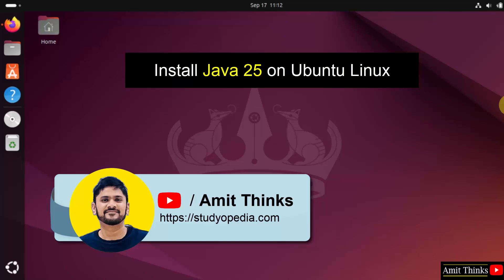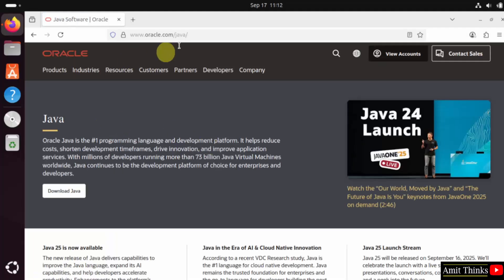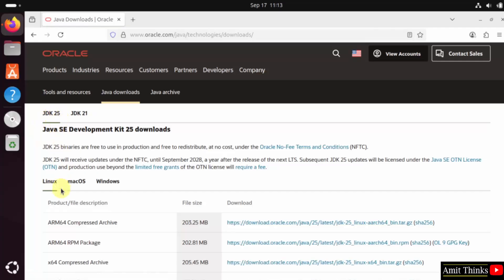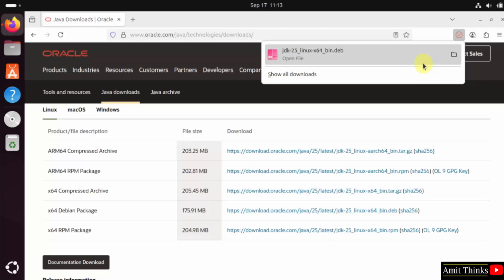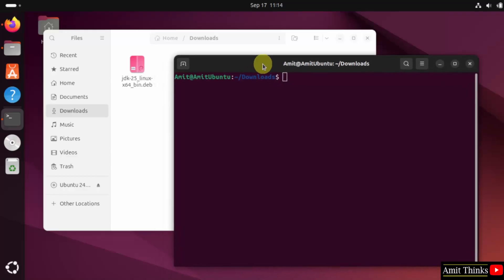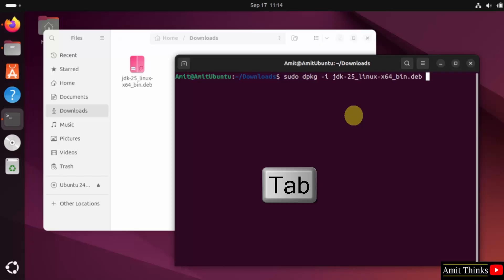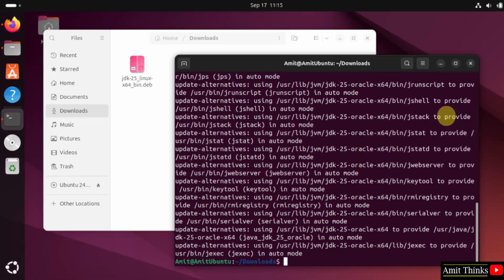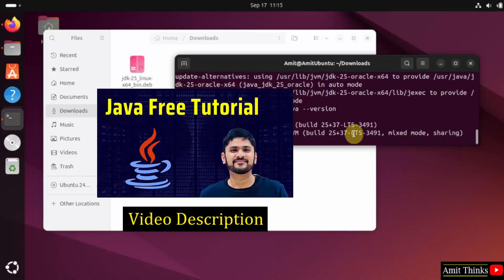How to Install Java JDK 25 on Ubuntu Linux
Learn how to install Java JDK 25 on Ubuntu Linux. First, download Java JDK 25, then install it on Ubuntu.